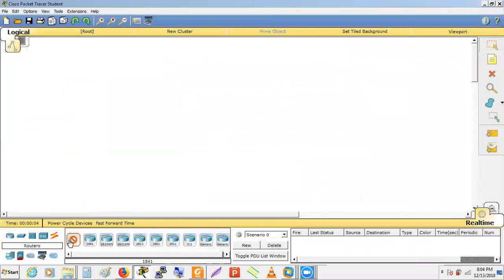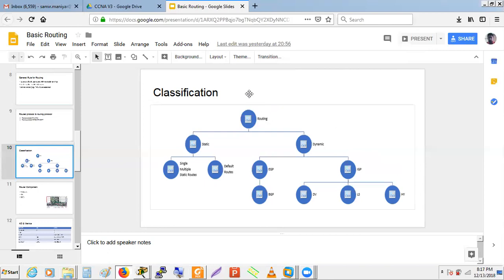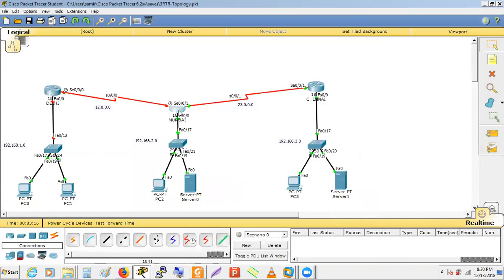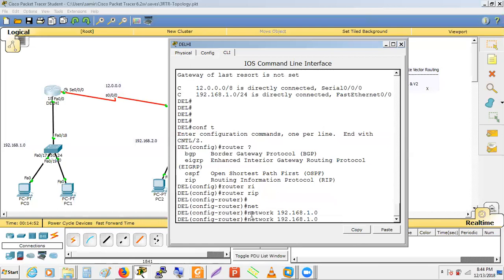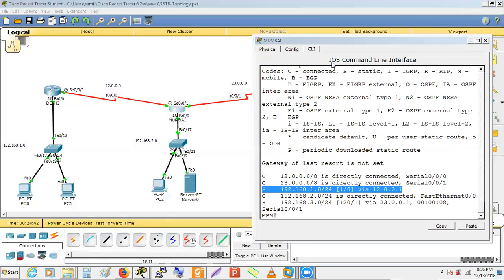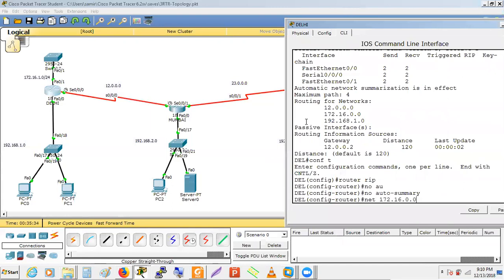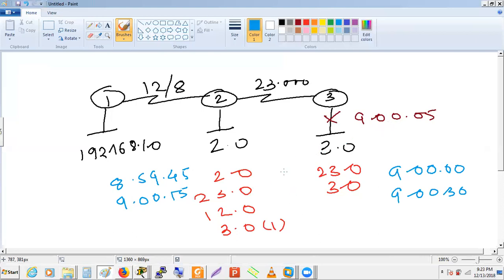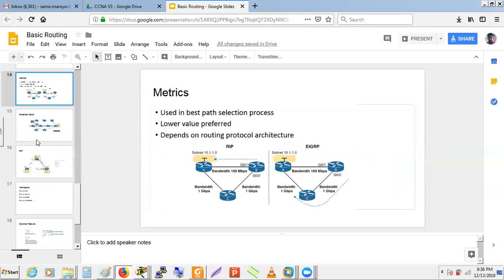12 RIP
131218